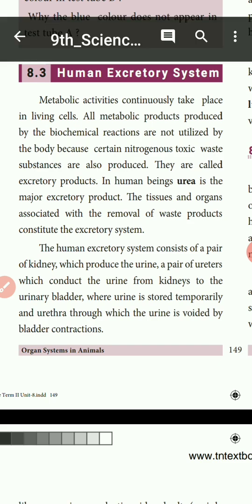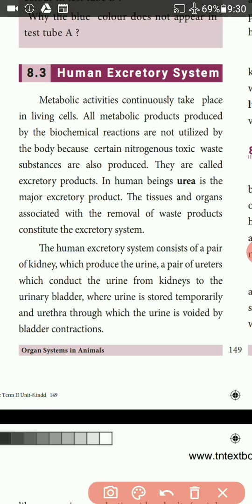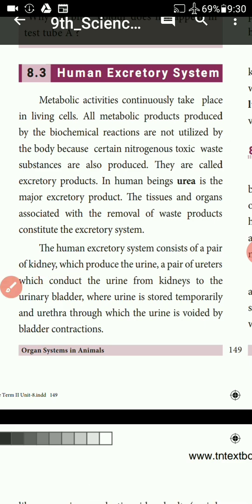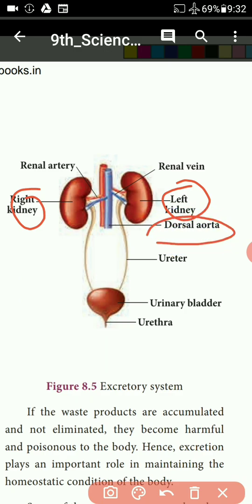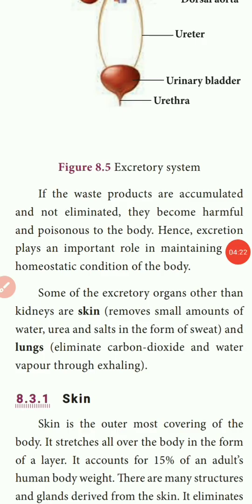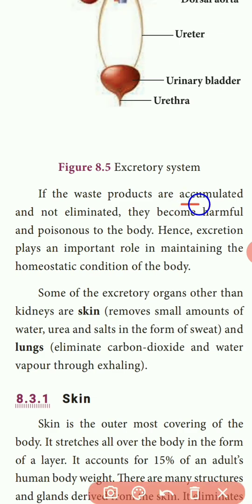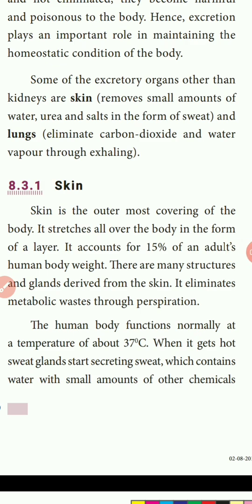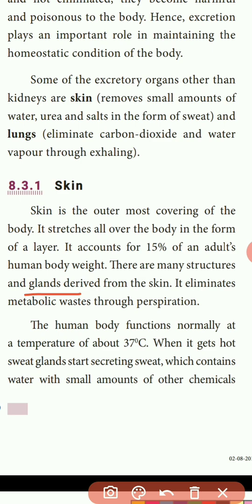9 Std Science Unit-20( Excretory System)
9 std science (Unit-20 Organ systems in animals)